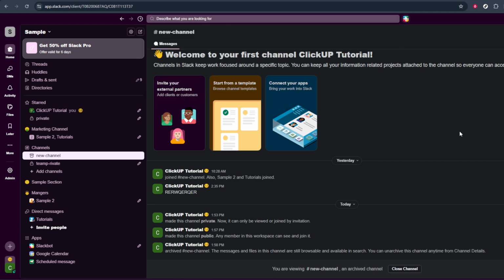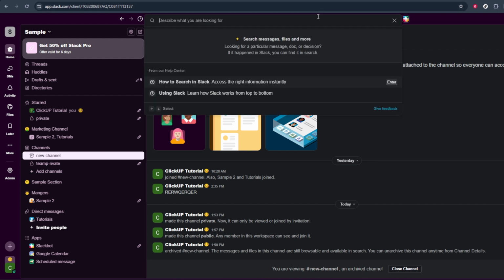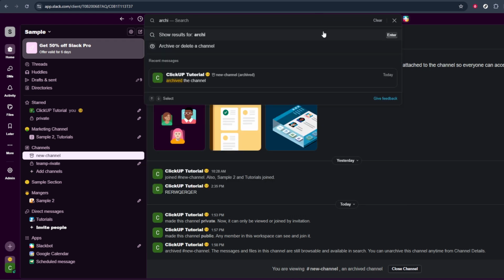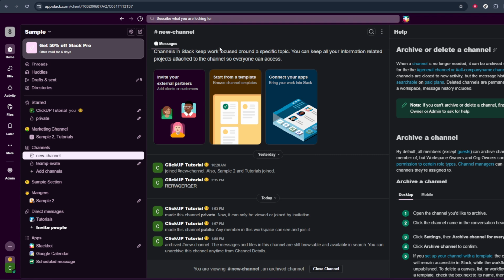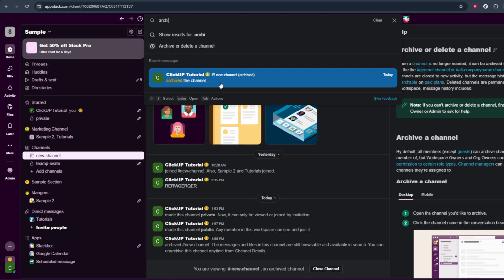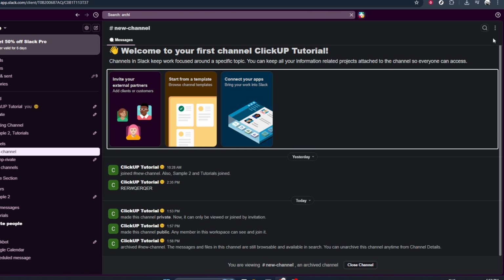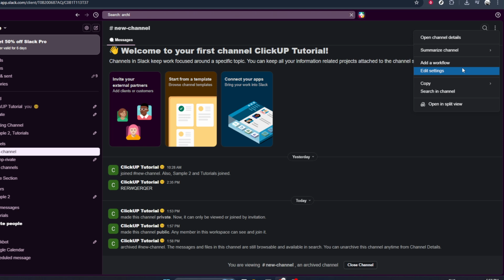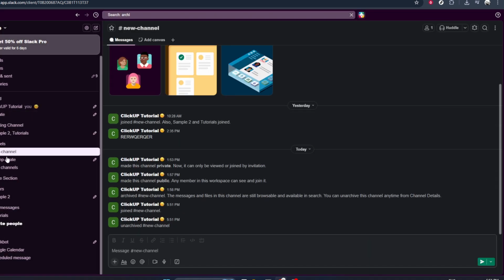How to Unarchive a Channel in Slack | 2026 Guide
Today we cover how to unarchive a channel in Slack so you can restore old conversations and continue collaborating with your team in previously archived channels.